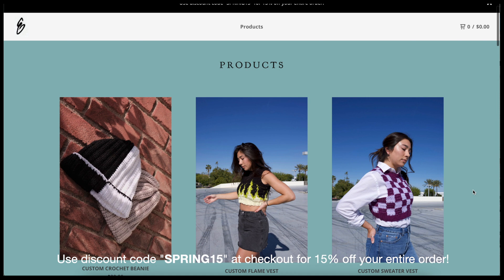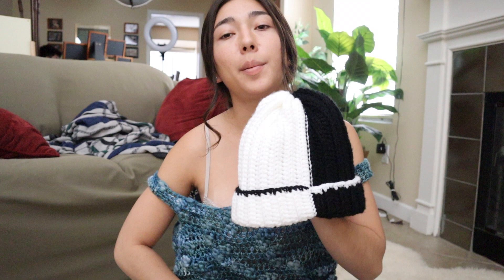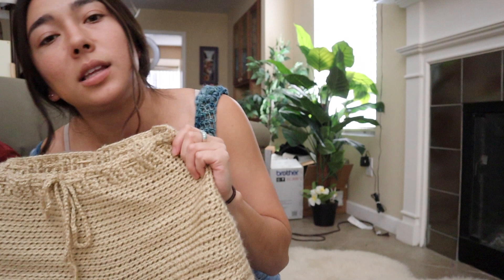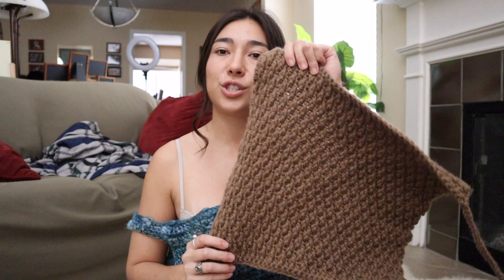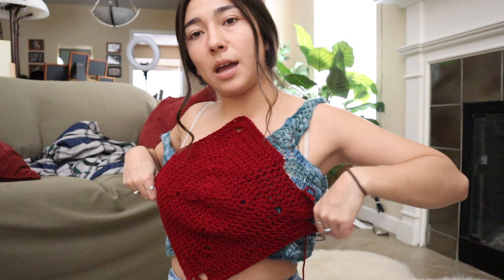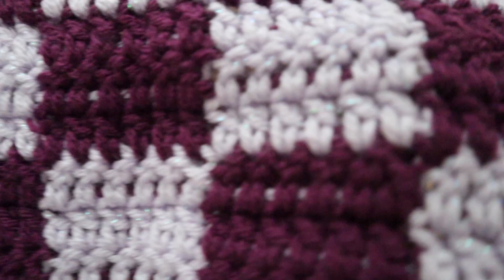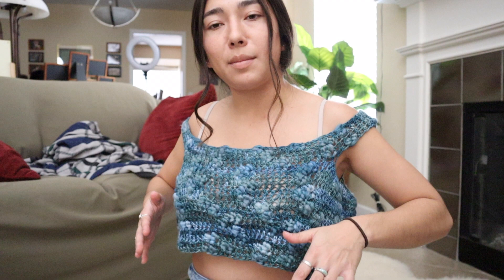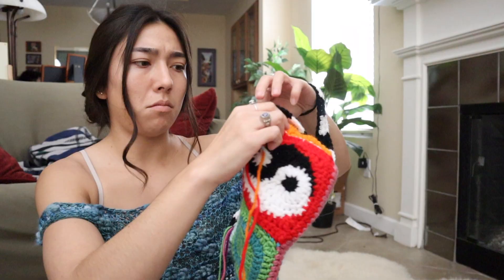EVERYTHING I CROCHETED IN APRIL | diving into my monthly creations! 💫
hello again my friends!! I intended to record/post this video a week prior but as you all know i was set back. to finish out the month of April is my EVERYTHING I CROCHETED in a month 💫
talking a little bit about each project, where I'm wearing my pieces, and giving you guys my tips to making your own flame vest 🔥
love you all, thank you for stopping by!!

TikTok ➩ @erinreiko